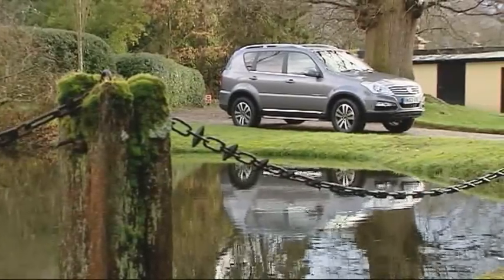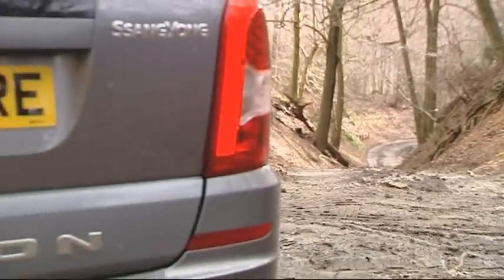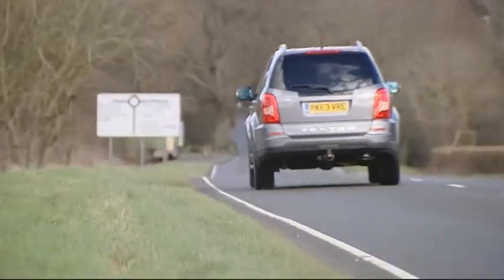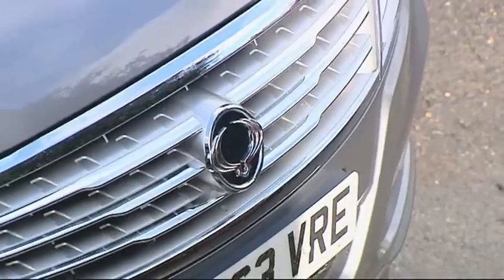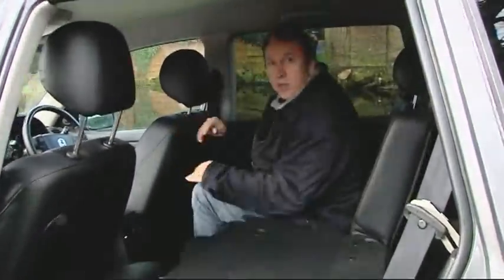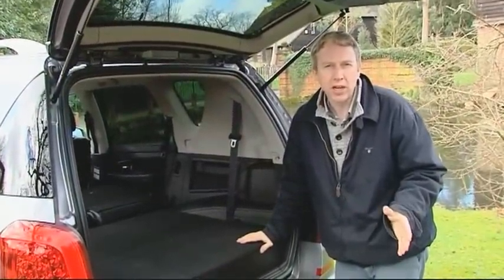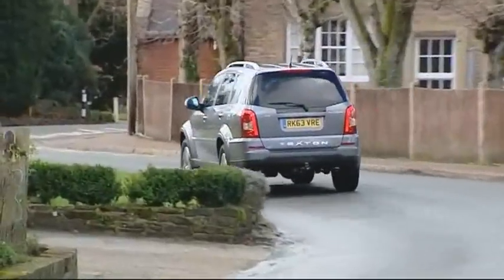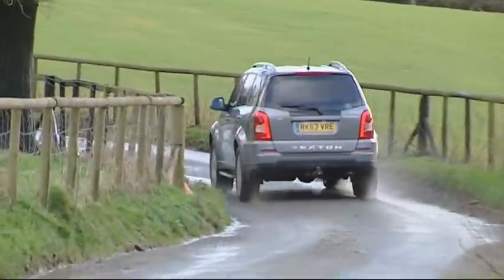SsangYong Rexton W Test Drive